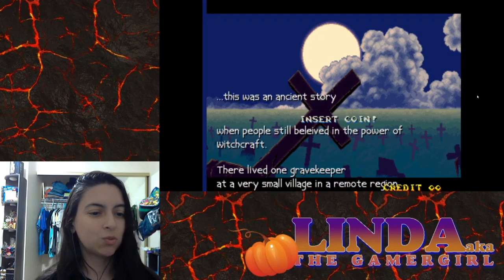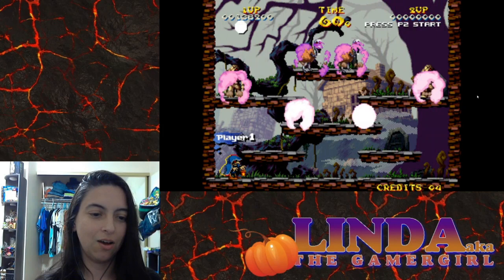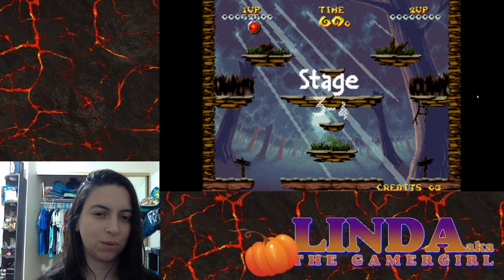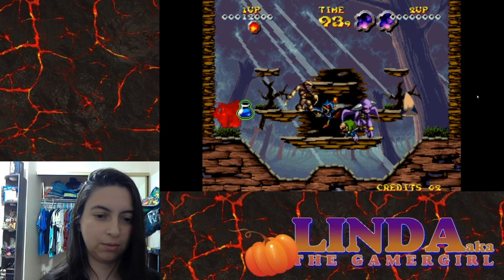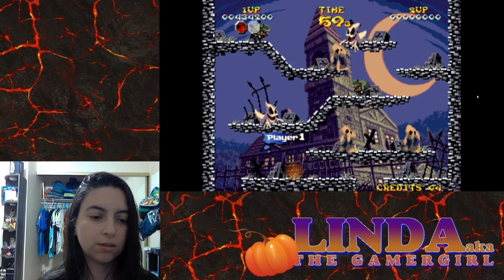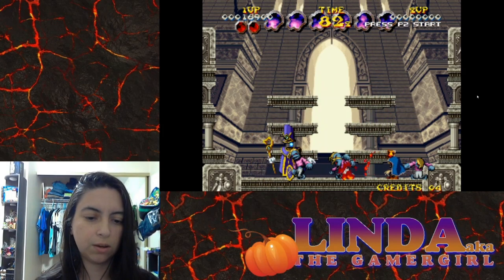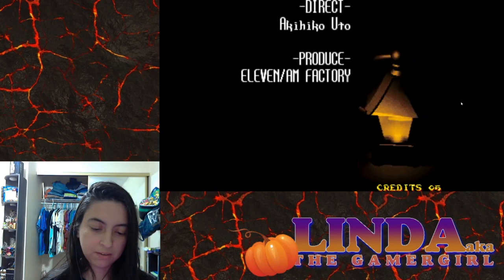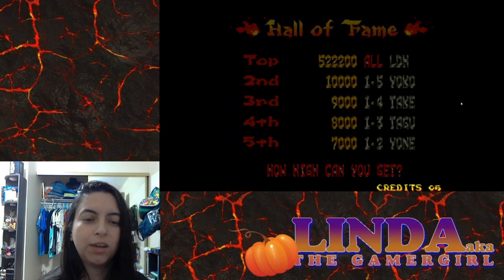Nightmare in the Dark (Blind Playthrough)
Today I play Nightmare in the Dark for the Neo Geo Arcade. This is a blind playthrough and man did I keep forgetting the buttons to attack lol.

Original Character and Logo  by Josh Otero

Intro/Outro Music by Christopher.

Original Song Sung by Nate

Original Song Remix made by Peter Batemon
Peter Batemon's Channels: